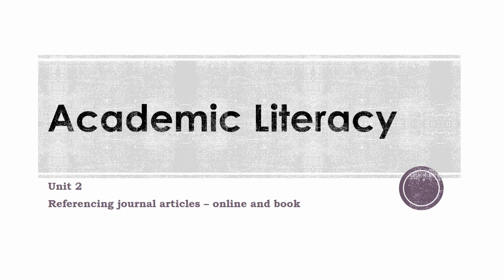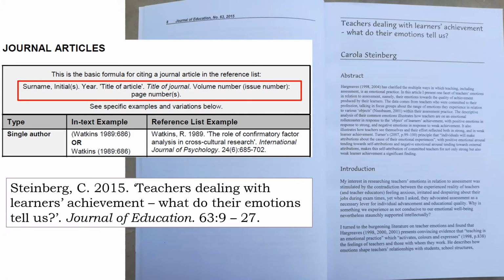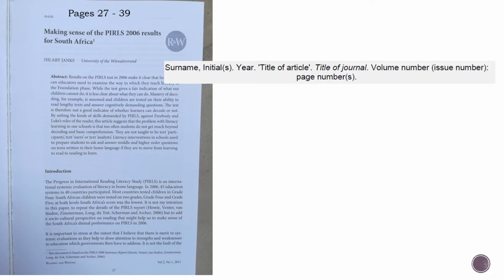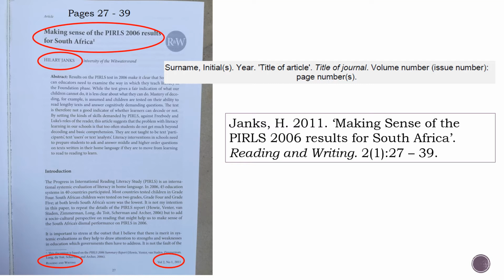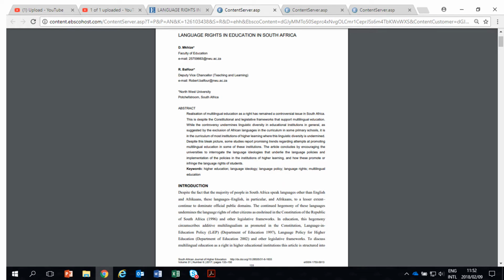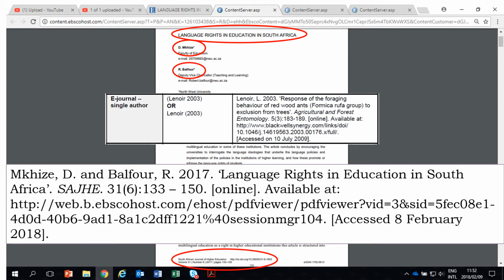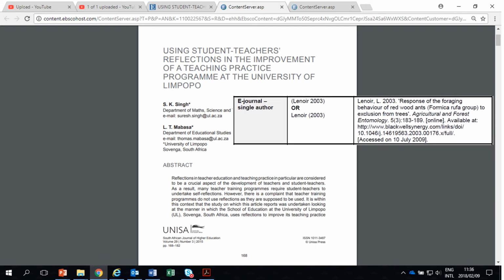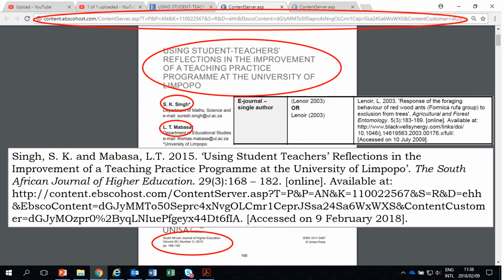Unit 2 Referencing online journal articles video